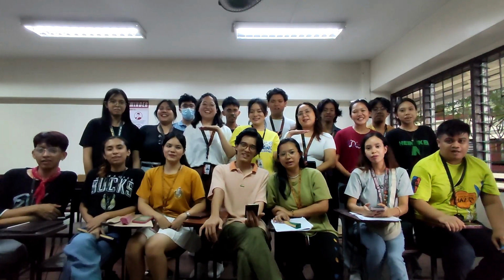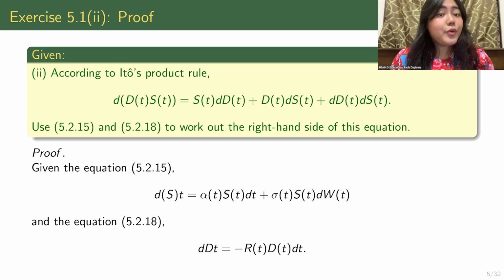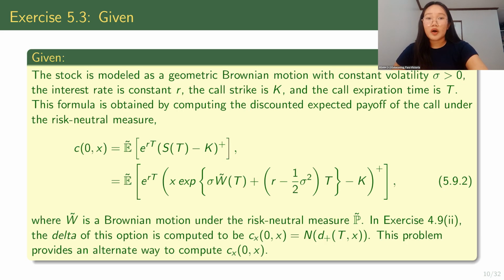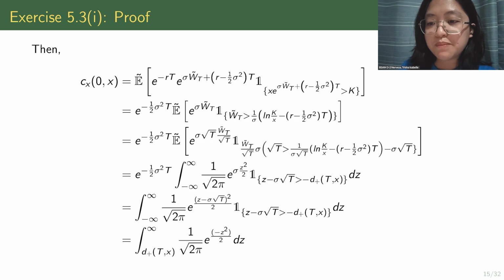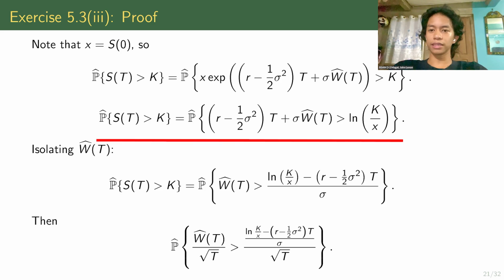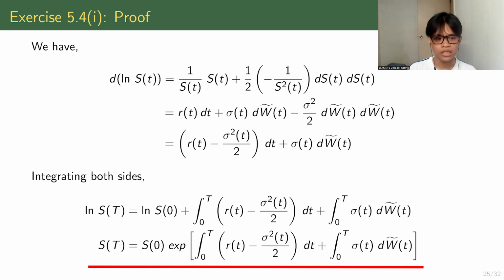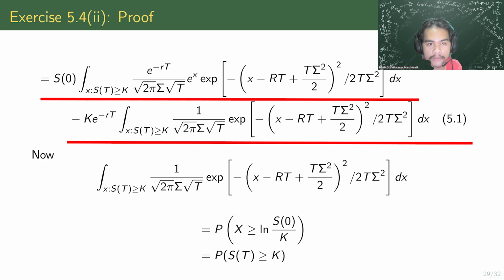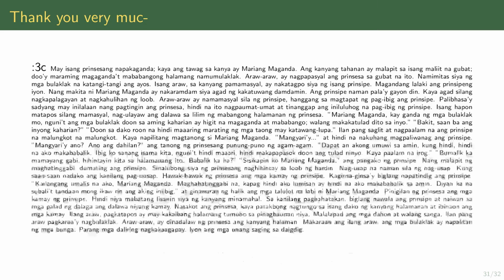Math Finance Final Output | BSAPMATH 3-2 A.Y. 2023-2024